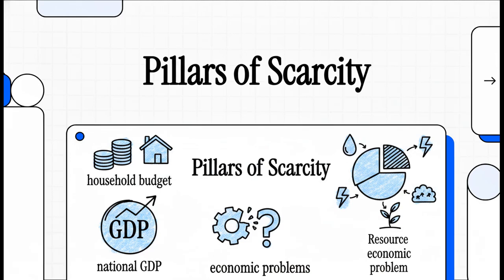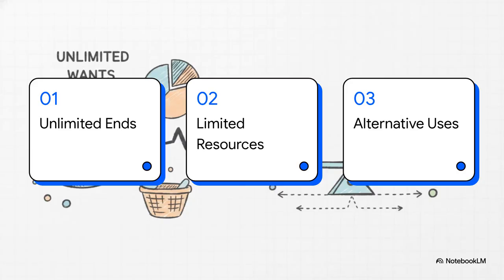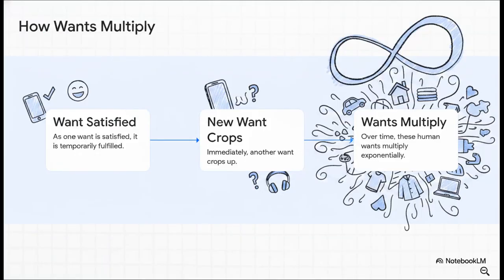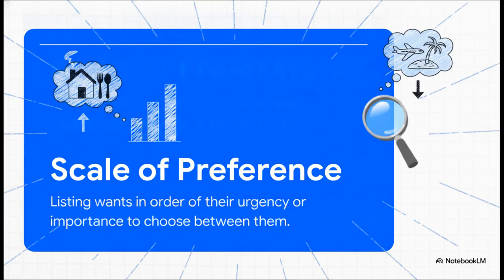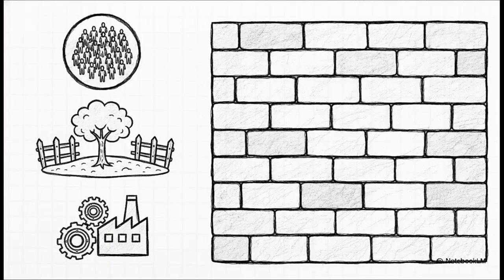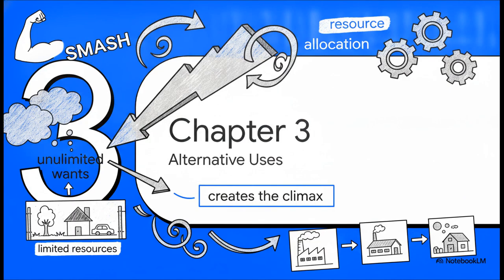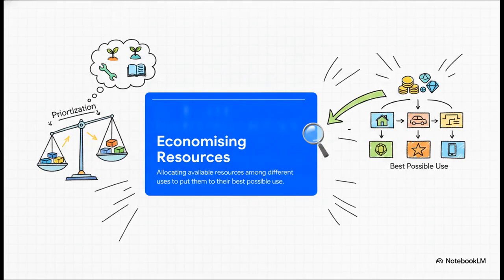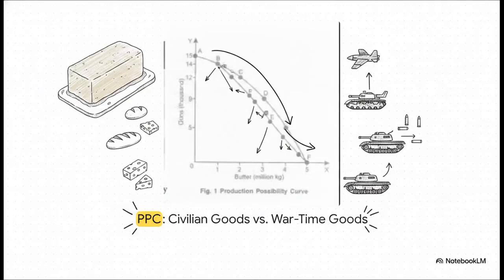Pillars of Scarcity